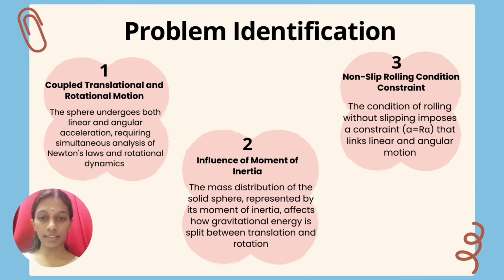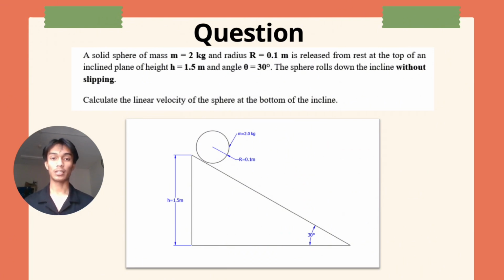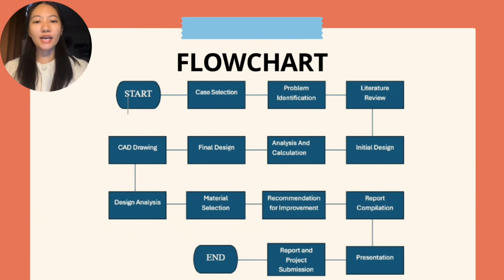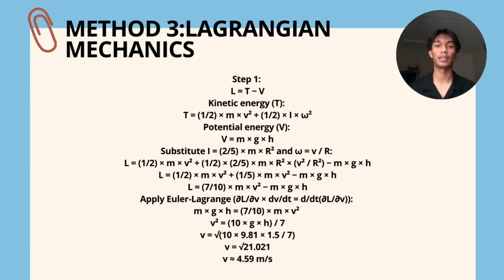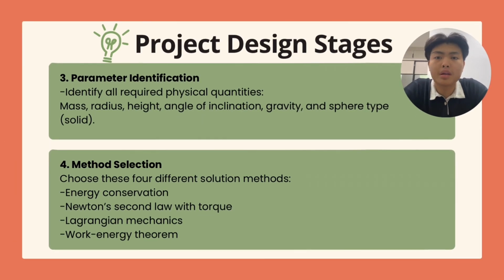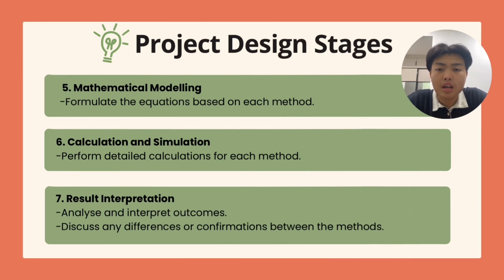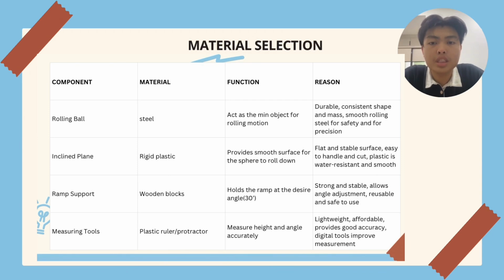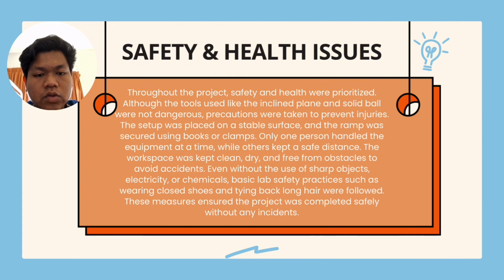DYNAMIC PROJECT:MOMENT OF INERTIA l,UTHM CEDS